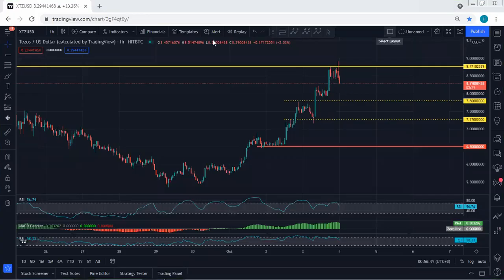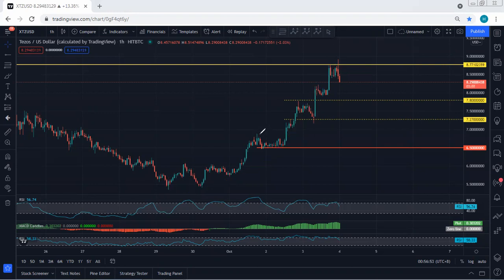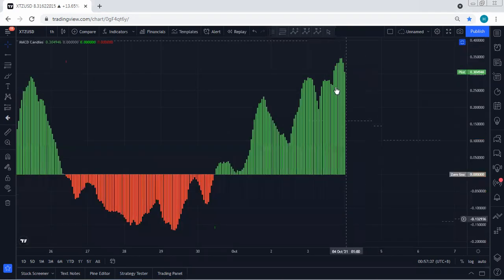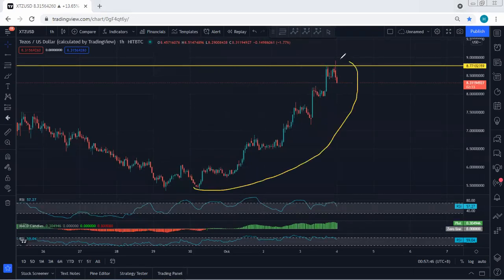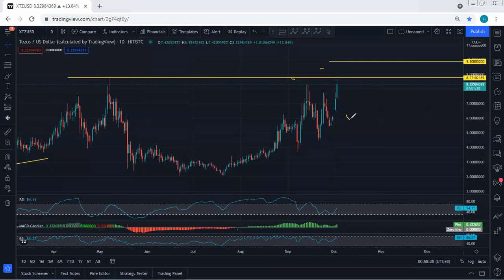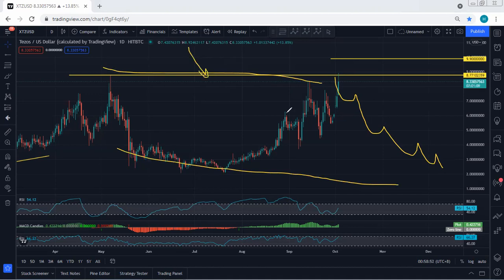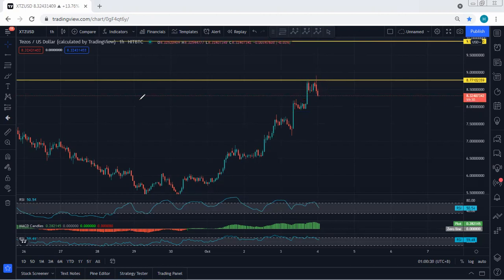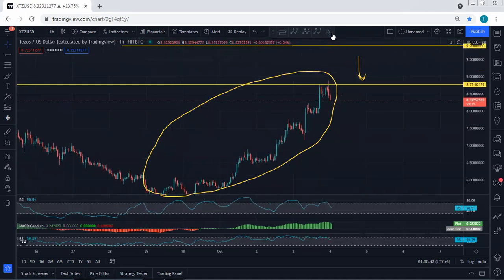XTZ - Tezos Technical Analysis for October 3, 2021 - XTZ